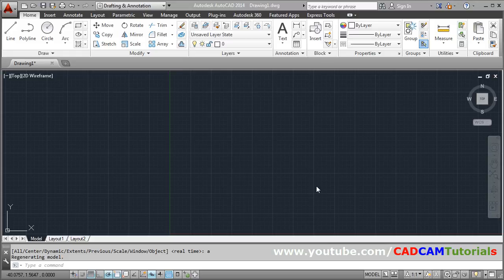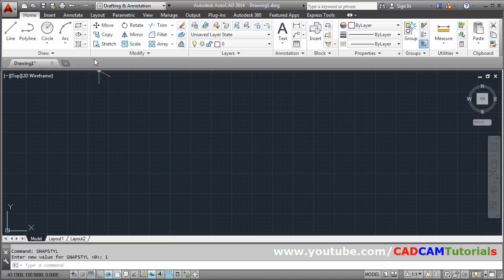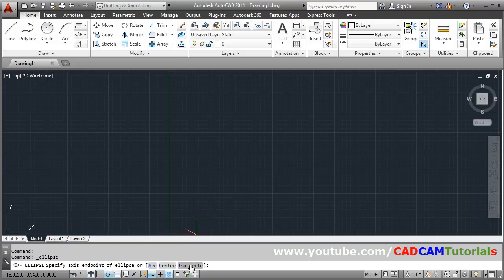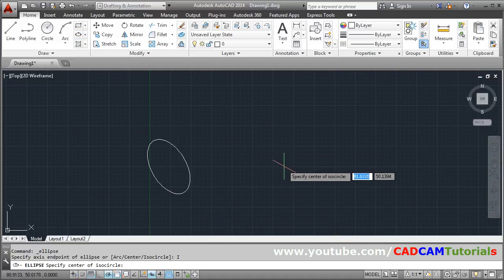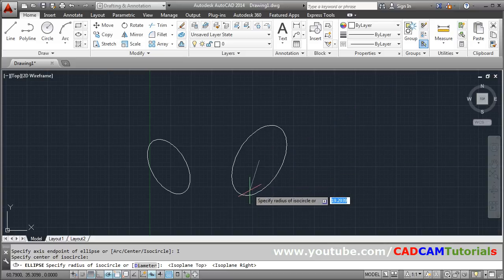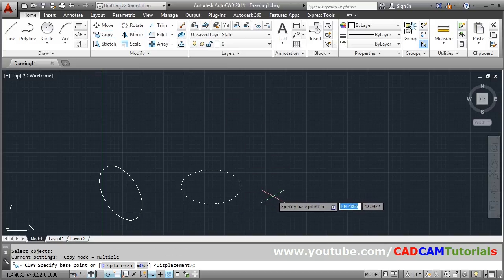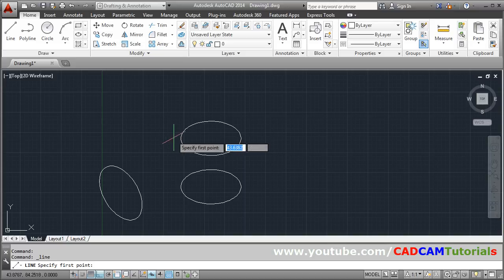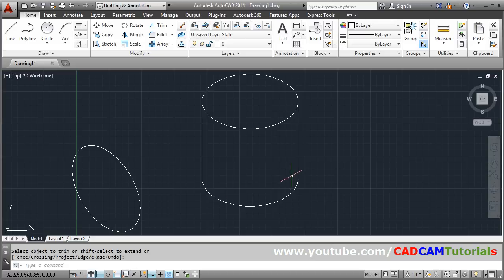How to Draw Circle & Cylinder in Isometric View in AutoCAD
How to Draw Circle in Isometric View in AutoCAD | Isometric Cylinder AutoCAD. This tutorial shows how to draw circle in AutoCAD isometric. This tutorials also shows creation of isometric cylinder in AutoCAD